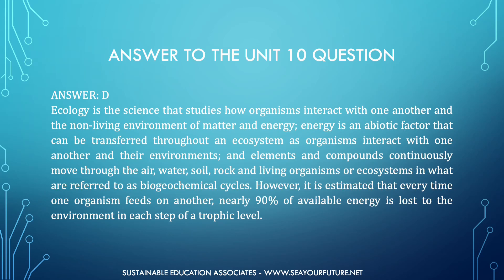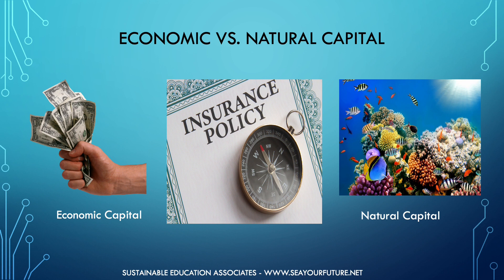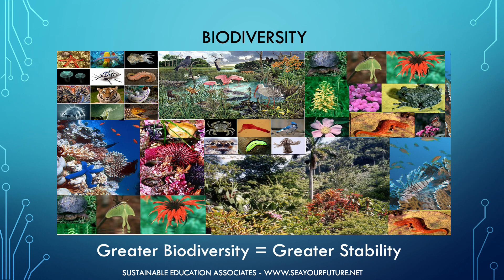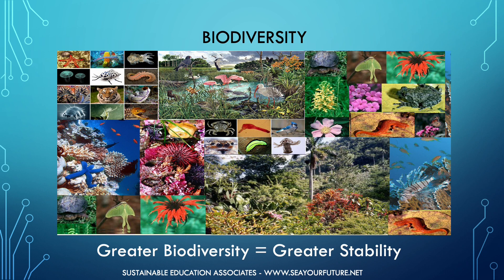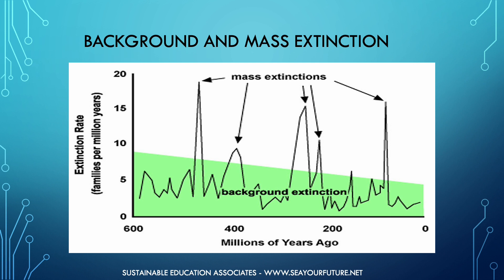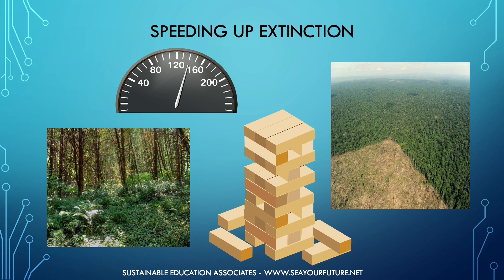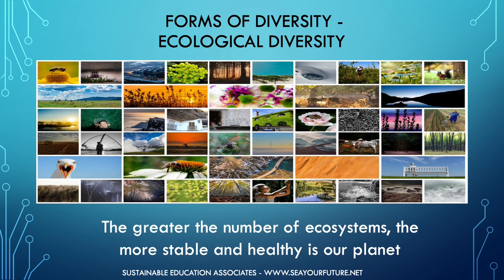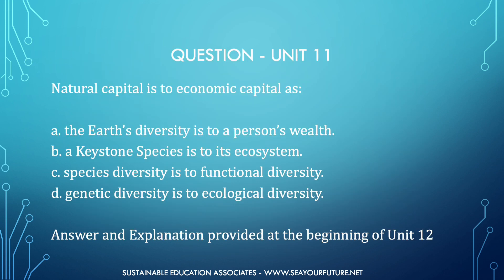Sustainable Education - Unit 11 - Earth's Life Insurance Policy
“Earth’s Life Insurance Policy” is Unit 11 in the 32-Unit course, “Sustainable Education.” Prior to becoming available on-line, this course was provided as an in-person, half-day workshop. When viewed in its entirety, “Sustainable Education” outlines a very simplistic, effective, and instructor-friendly strategy for infusing environmental education into our nation’s schools. Regardless of grade level or discipline, “Sustainable Education” provides teachers with the tools they need to develop eco-literate citizens and to ensure that tomorrow’s leaders are capable of paving the way to a truly healthy planet and sustainable future. Unit 11, “Earth’s Life Insurance Policy” explains the importance of biodiversity to the stability of Earth’s natural ecosystems.